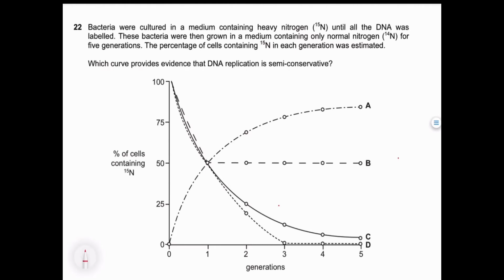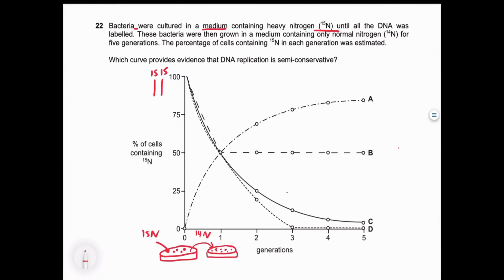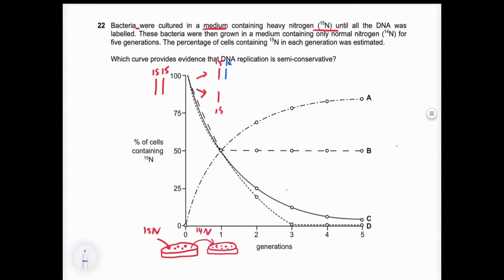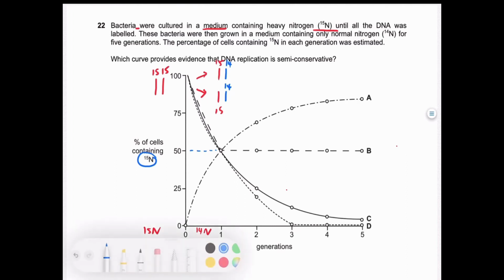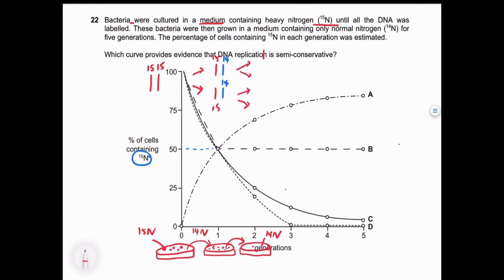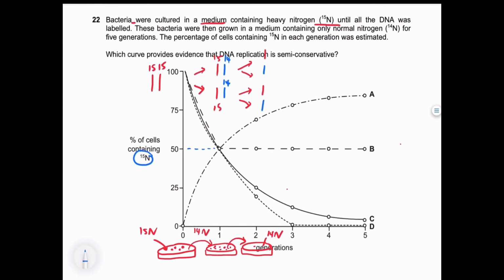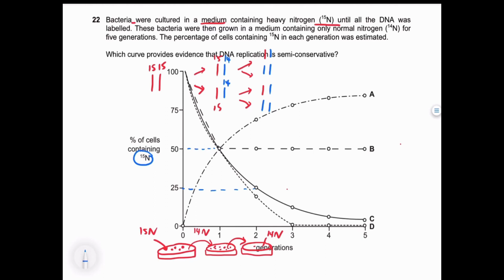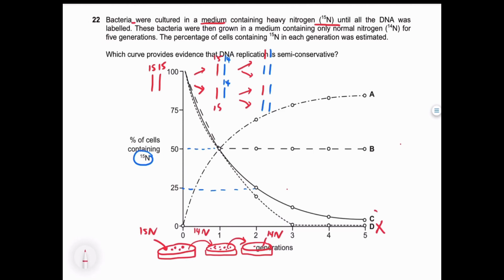[BIO] Nucleic Acid and Protein Synthesis | Paper 1 | 2009/MJ/Question 22